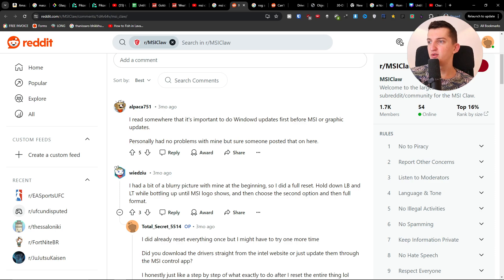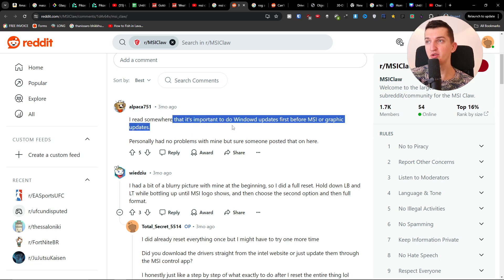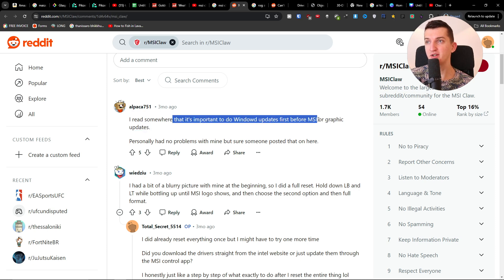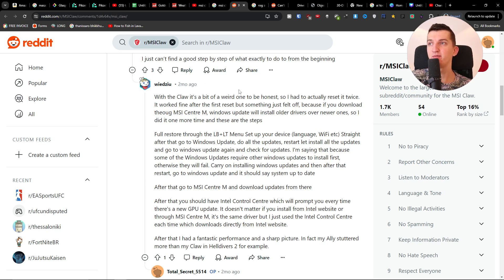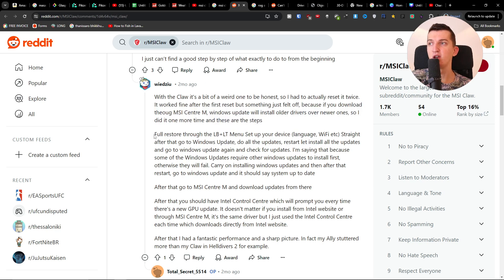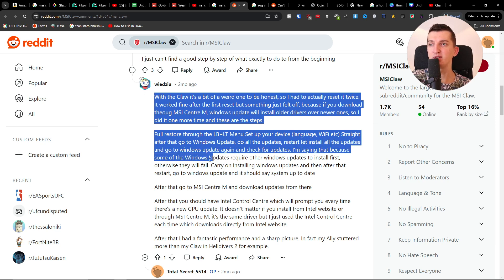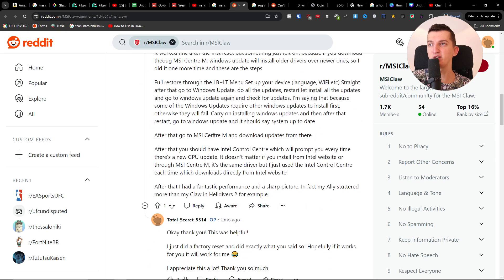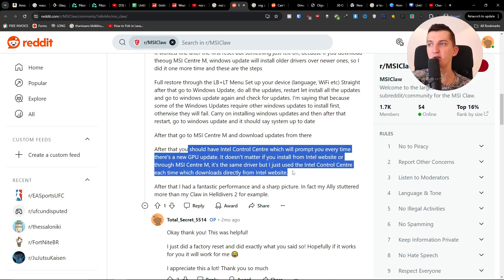MSI Claw Not Working - How To Fix